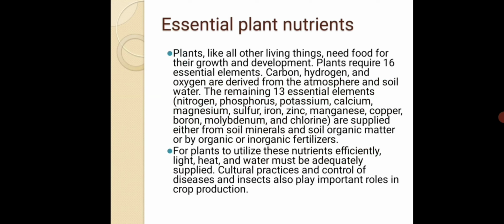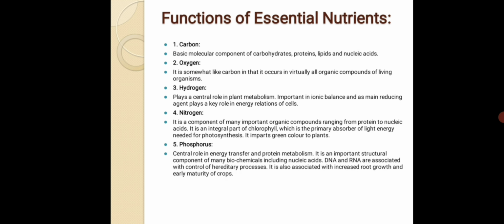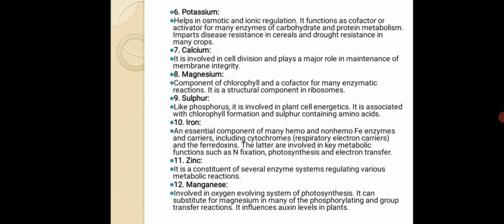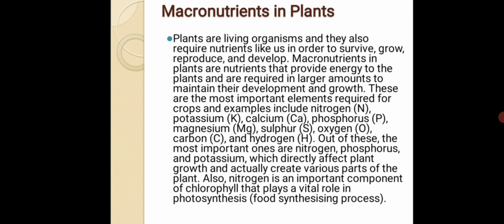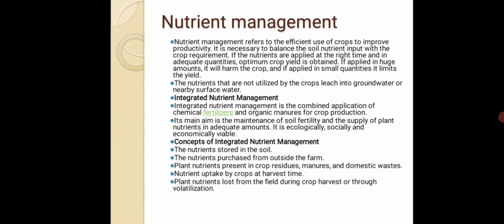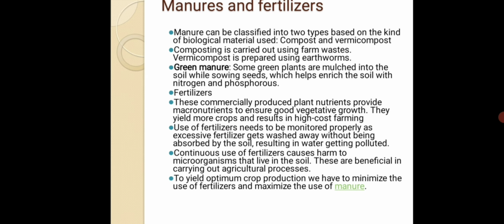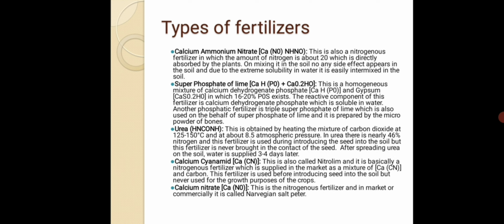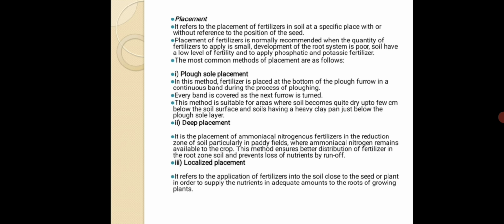CROP NUTRIENT MANAGEMENT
CROP NUTRIENT MANAGEMENT FOR ORGANIC CULTIVATION